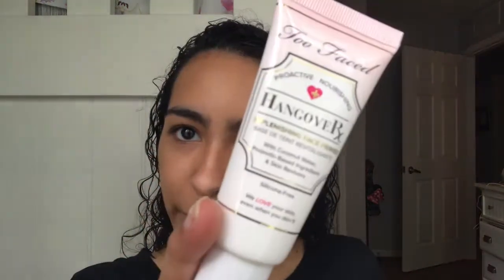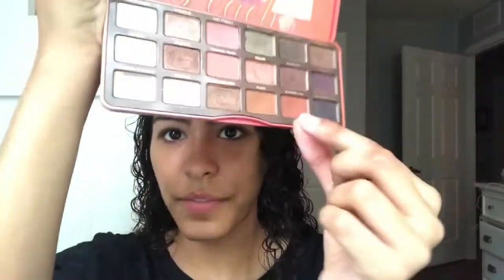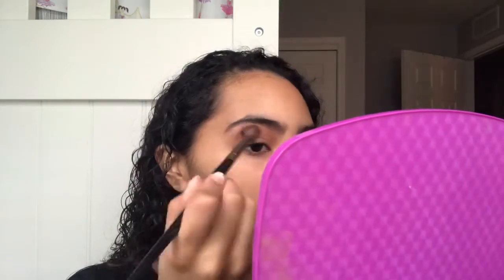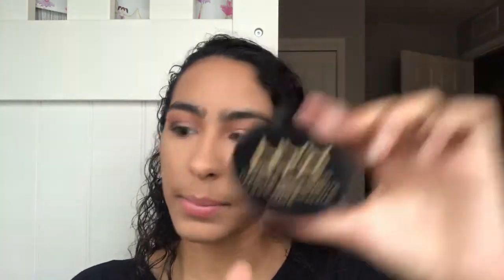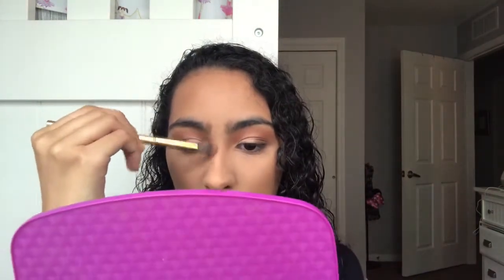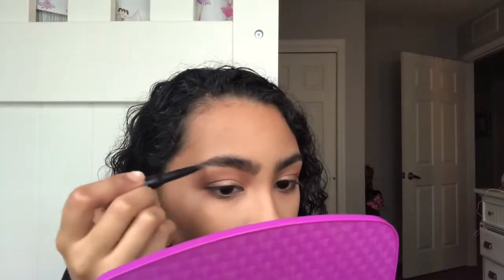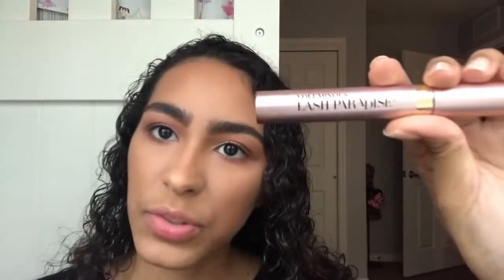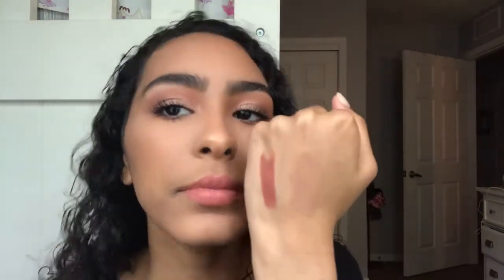everyday makeup routine 🙃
HEY GUYS!!
Welcome to my first YouTube video! This is my everyday makeup routine. Simple and quick! Hope you like it 💛💛

Philippians 1:6 🌻